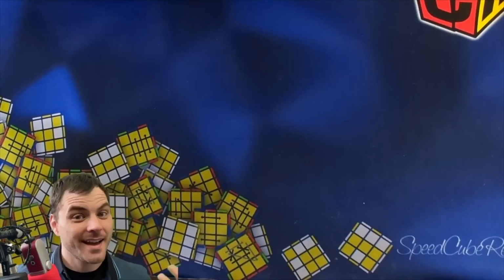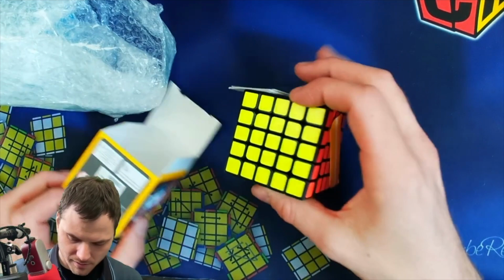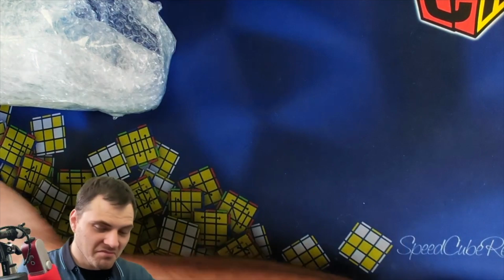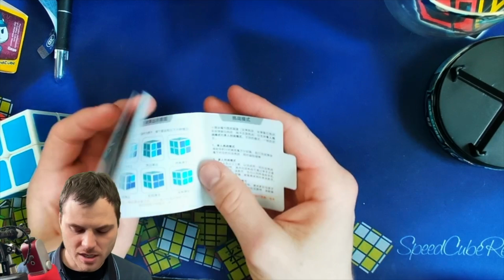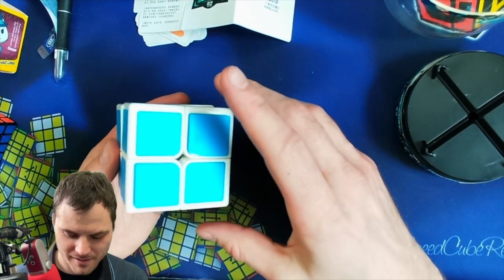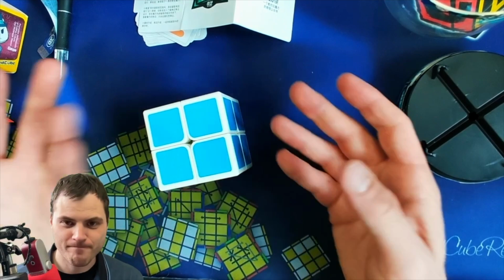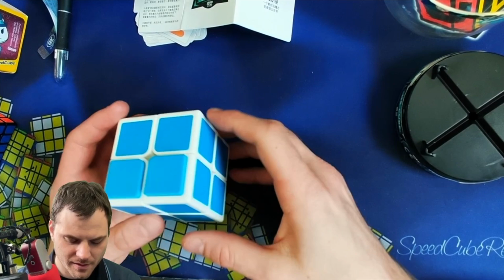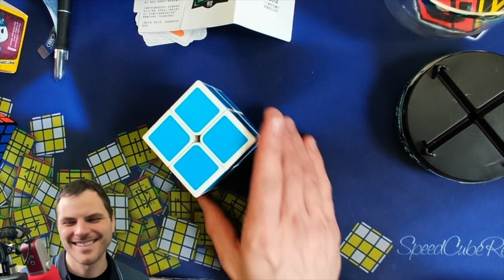QiYi OS Cube is Really Cool QYtoys